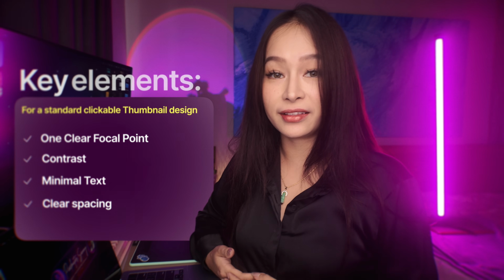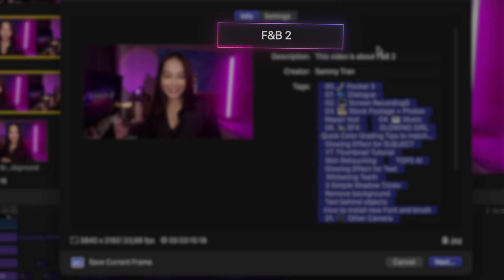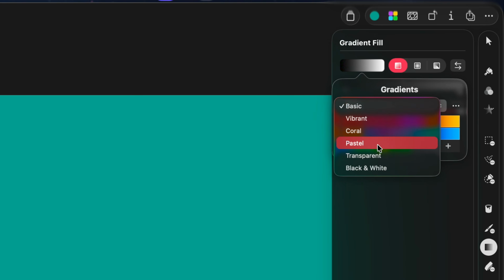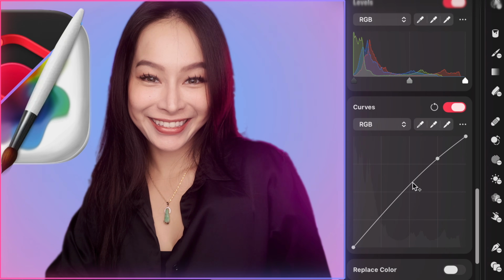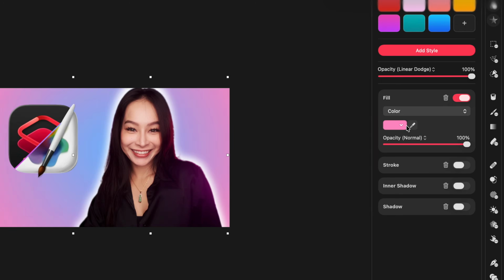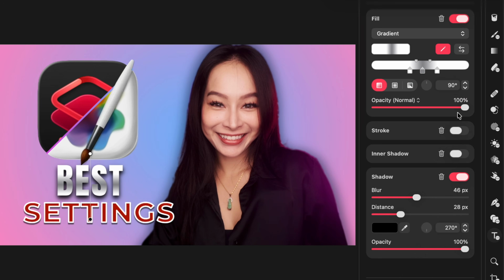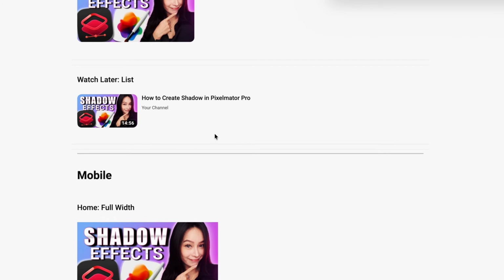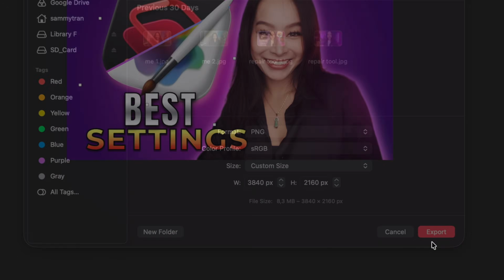Create Basic YouTube Thumbnails in Pixelmator Pro | Complete Beginner Tutorial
Whether you're a new YouTuber or looking to improve your channel branding, this step-by-step guide covers everything—from choosing the right canvas size and cutting out your subject to creating eye-catching glow effects, selecting readable fonts, applying color theory, and exporting the perfect thumbnail for YouTube.

📚 In this tutorial you'll learn:

✅ The best YouTube thumbnail size and export settings (3840 × 2160)

✅ How to create a clean background using Gradient and Color Fill tools

✅ How to remove your background in Pixelmator Pro

✅ How to create glow and shadow effects that grab attention

✅ My favorite fonts for YouTube thumbnails

✅ Simple color theory tips to make your text stand out

✅ How to test your thumbnail before uploading using ThumbsUp.tv

✅ Best export settings for sharp, high-quality thumbnails

If you're using Pixelmator Pro for YouTube, graphic design, or content creation, these simple techniques will instantly help your thumbnails look cleaner, more professional, and more clickable.

Which thumbnail tip helped you the most? Or do you have another design trick you use?

Chapters:
00:00 Intro
00:25 Key points for a basic thumbnail
01:10 Set up Canvas
01:36 Export Frame from FCPx
02:30 Quick Background Design
03:18 Focal Points
03:57 Enhance the Main Characters
05:00 Add Text
06:38 Free Preview YouTube Thumbnail
07:05 Export to 4K Quality